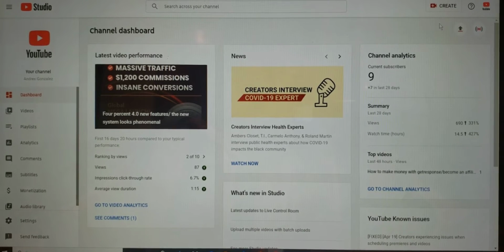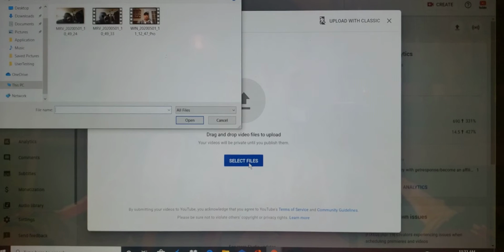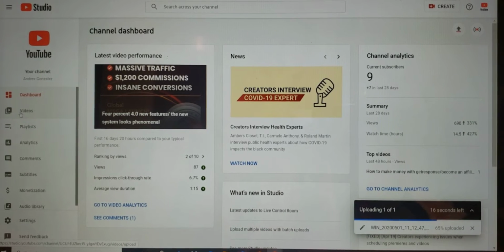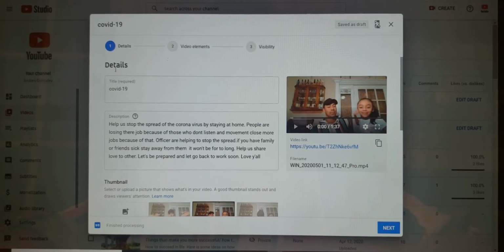How to upload your first YouTube Video full tutorial for beginners 2020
Learn how to upload your first YouTube video, how to add a good title, how to add a good description, data-tag. Thumbnail, end screen, and links if you are selling some products online.

here i will show  you how to upload a YouTube video
because a lot of people think that only
uploading a video on YouTube and not
creating any great content or not adding
whatever your content is right so herein
this case I'm just gonna teach you how

to upload a video right so we're gonna
go to and I just upload the video but.

we're gonna go to   our YouTube right,
main page homepage and then we're gonna go to our channel and then from our
the channel we're gonna go to the studio and then just follow the steps guys it's not
that hard a do you know these little

this case that's what I'm gonna do and
here's my video I'm gonna choose this